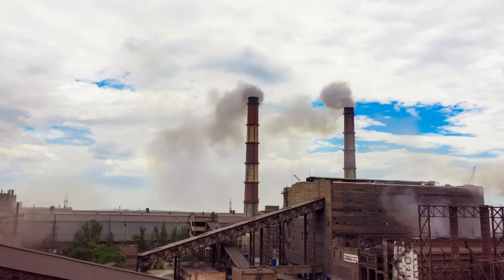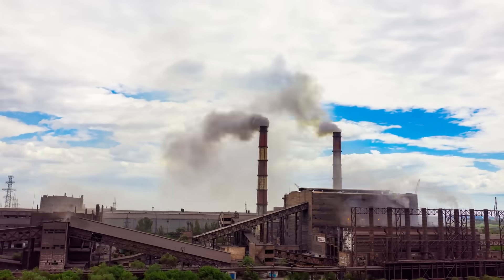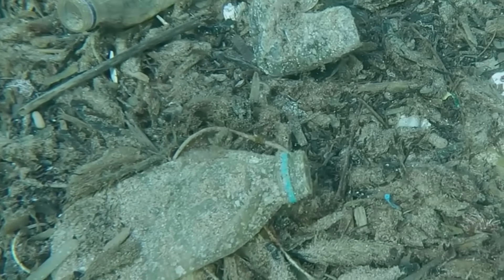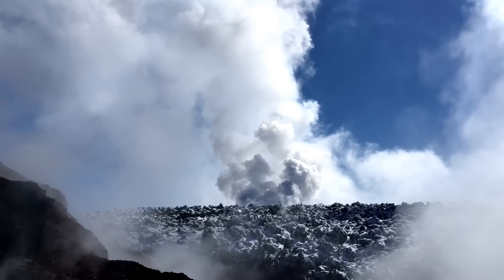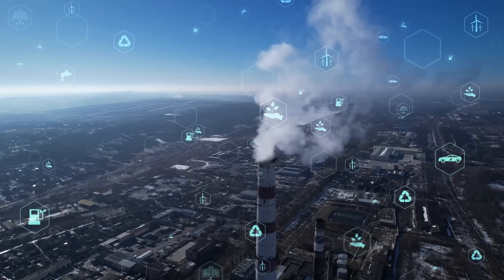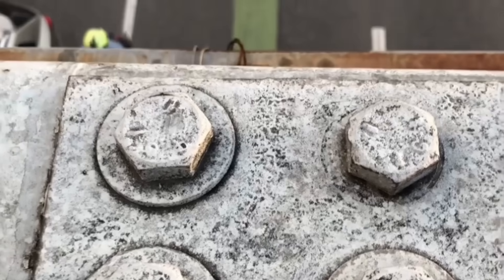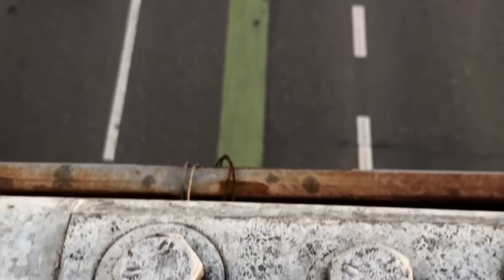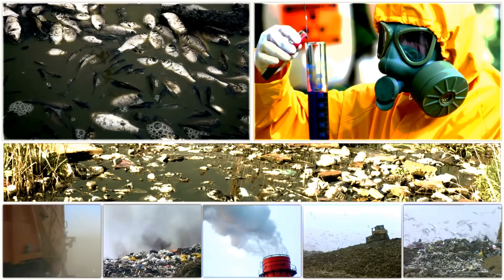Air Pollution: More than just bad smells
This video explains what is meant by environmental pollution and introduces the concept of pollutants. It touches on both air and land pollution, explaining their origins from things such as factories and vehicle emissions. Learning about environmental science is crucial for understanding our impact on the planet and promoting a healthy environment.